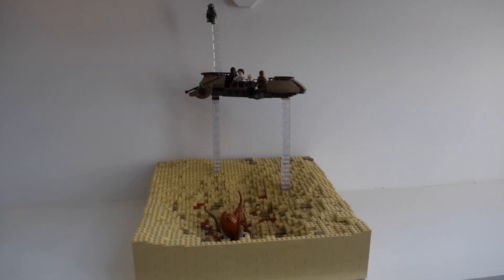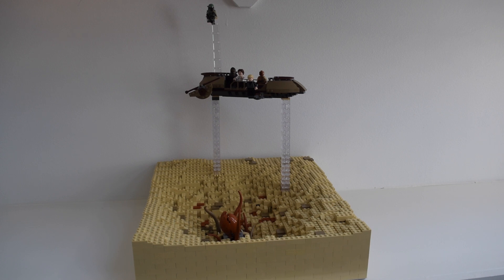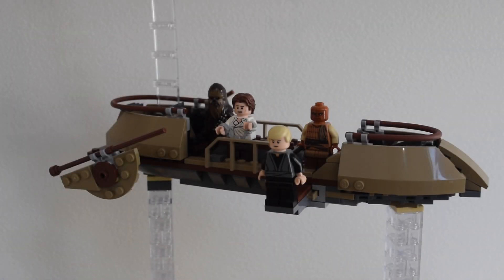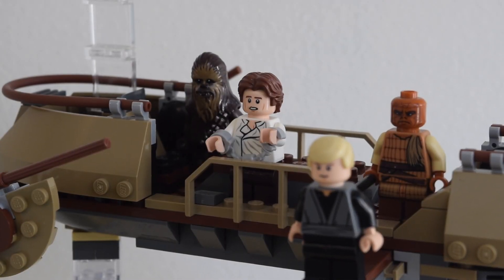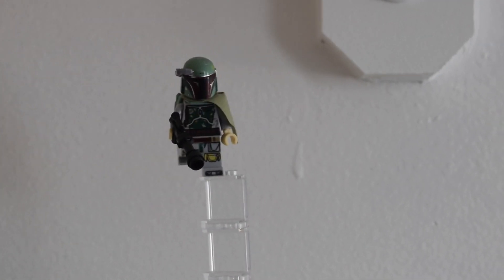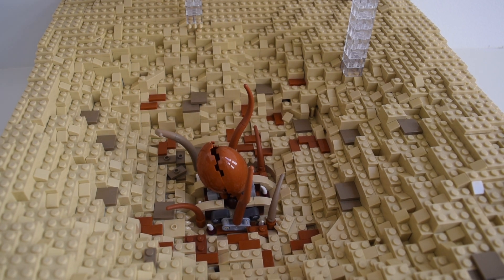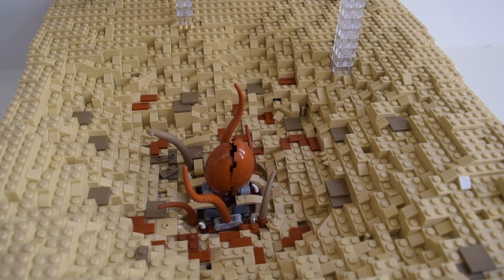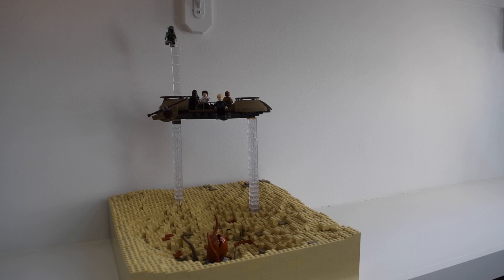LEGO Star Wars Sarlacc Pit Moc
In today's video, I show you guys my Sarlacc Pit moc, that I will sadly be destroying very soon. I know this is a bit of a smaller moc than usual, but let me know what you guys thought of it.